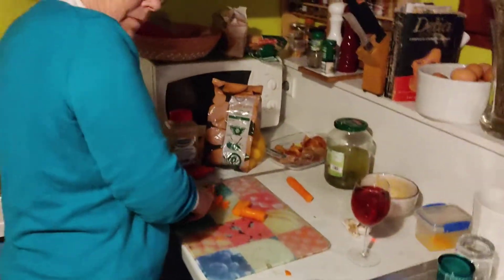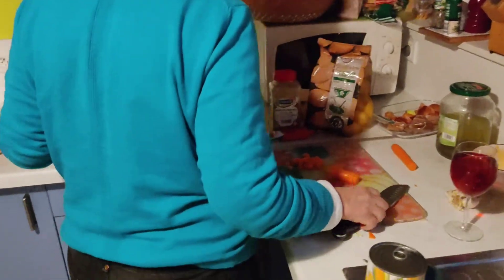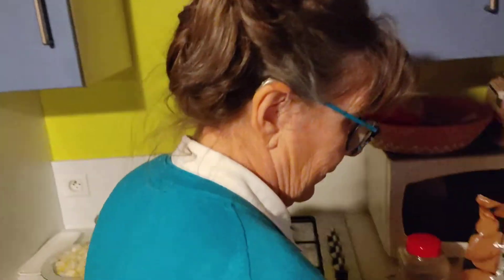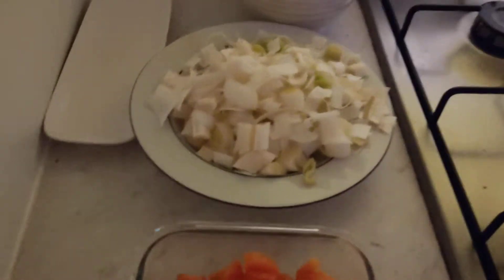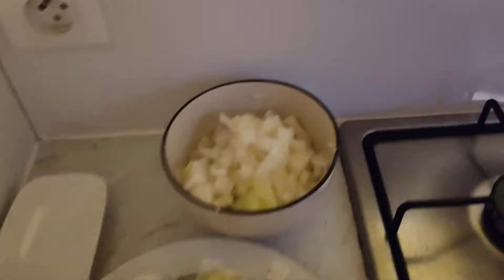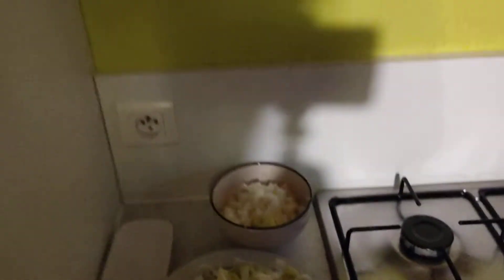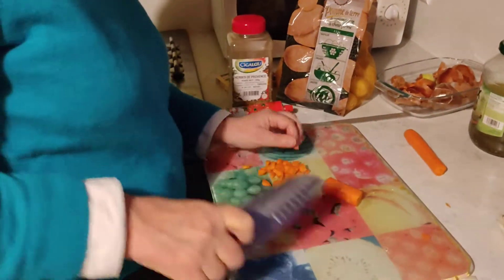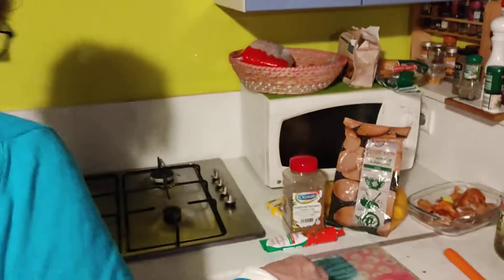Making cottage pie